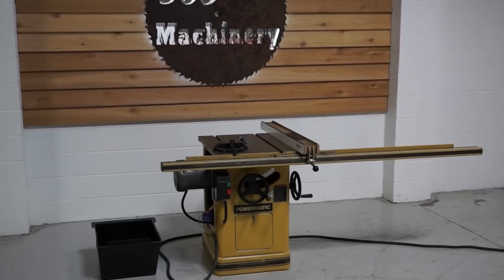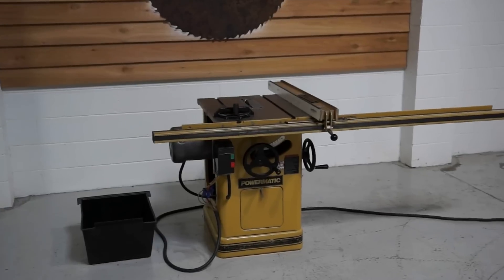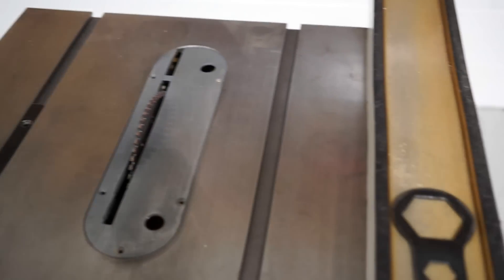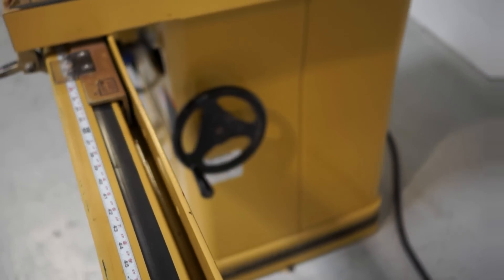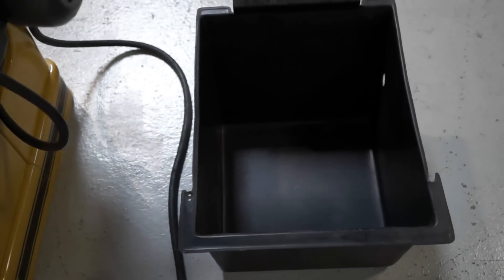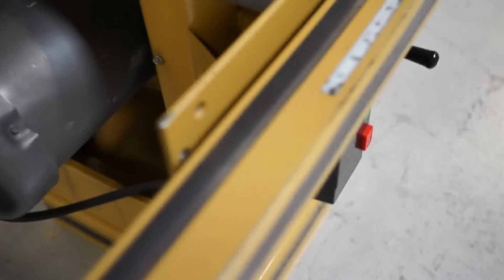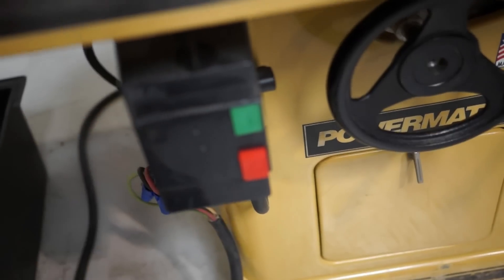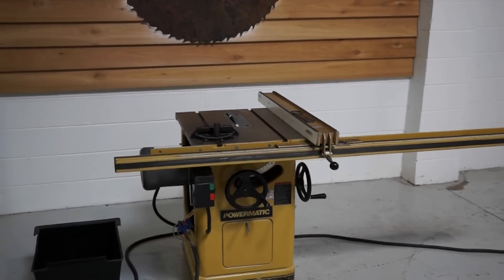LATE MODEL POWERMATIC 66 TABLE SAW 72" BIESEMEYER SOLD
SOLD